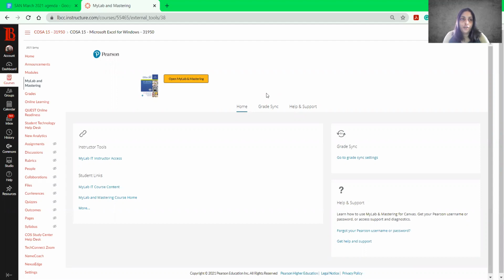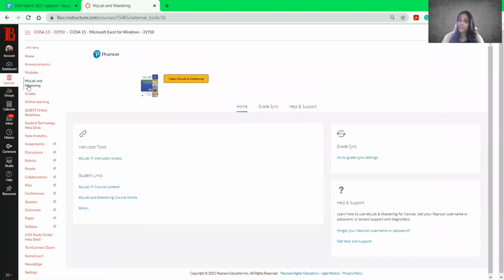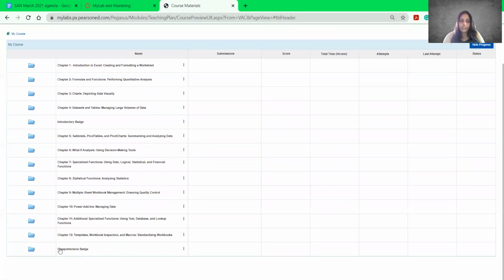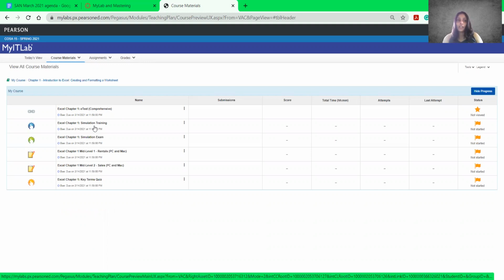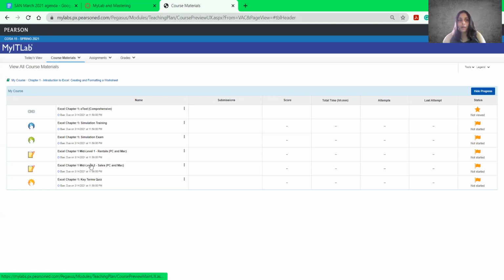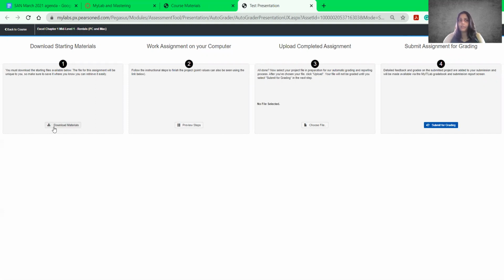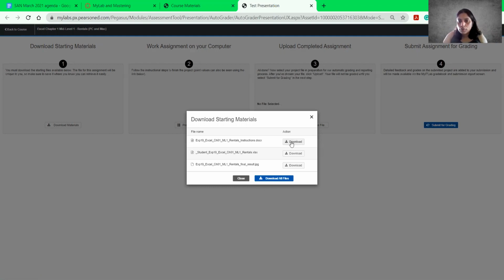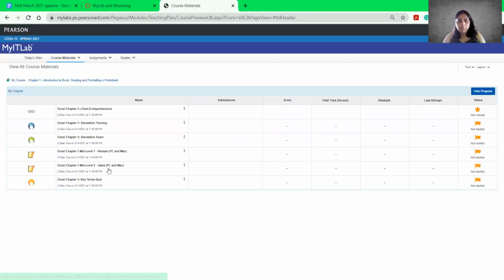How to access a Grader Project